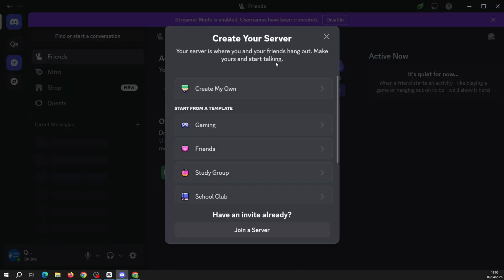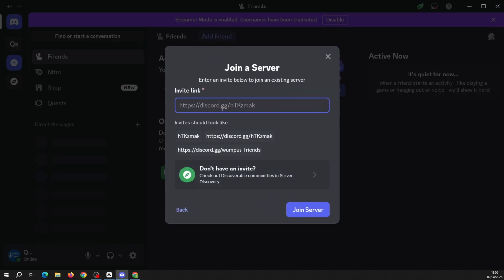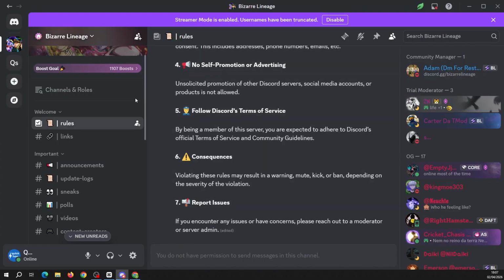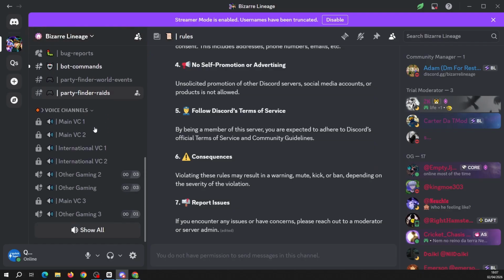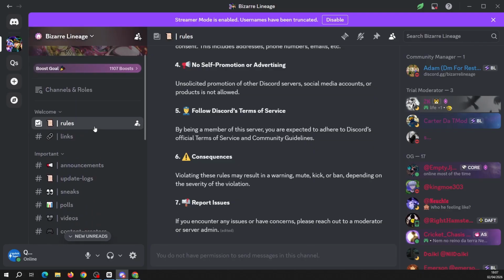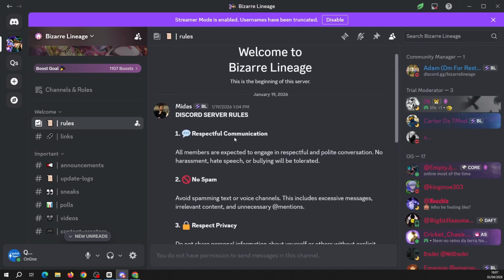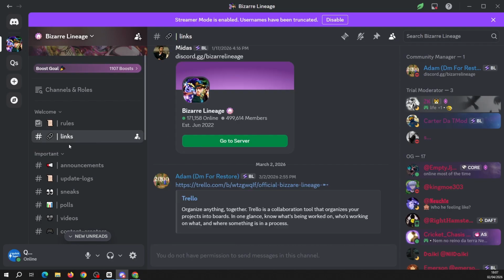How to Join BIZARRE LINEAGE Discord Server (Roblox)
Learn how to join the Bizarre Lineage Discord server (Roblox) quickly and easily with this step-by-step tutorial! In this video, I show you exactly how to use a Discord invite code, where to click, and how to complete the process without any confusion.

Whether you’re new to Discord or just want to join the official Bizarre Lineage server to get updates, talk to other players, and stay connected with the community, this guide will help you get inside in just a few minutes.

I’ll also explain what to do after joining, including language selection, role setup, and how to complete the verification process (if required) to unlock all channels. Many users get stuck on verification, so make sure to watch until the end!

If you want to stay updated with Bizarre Lineage news, events, and announcements, joining the Discord server is essential.